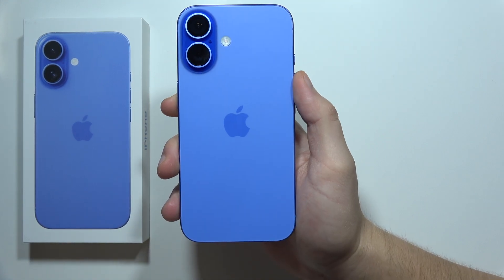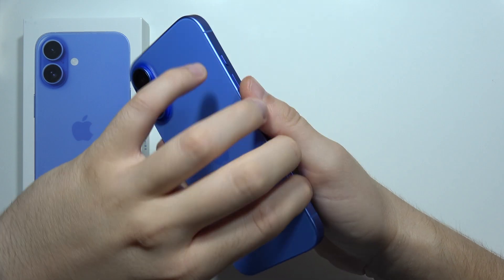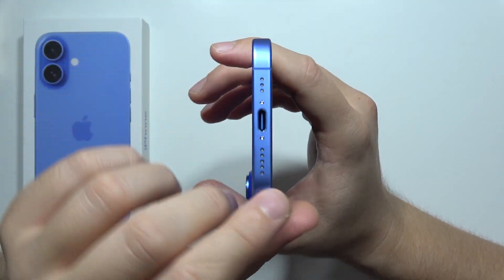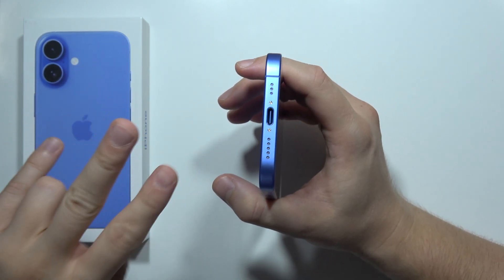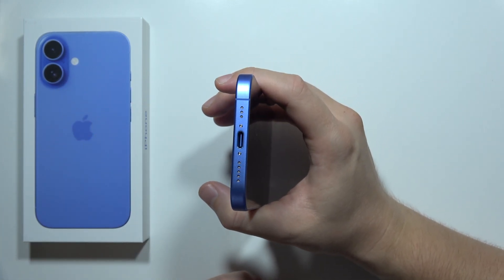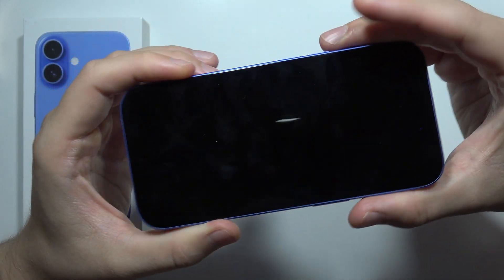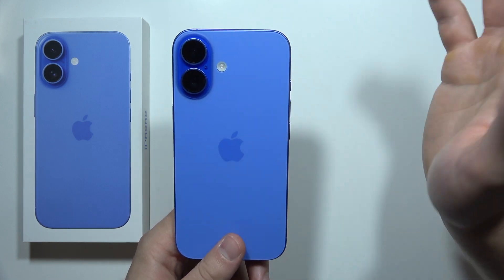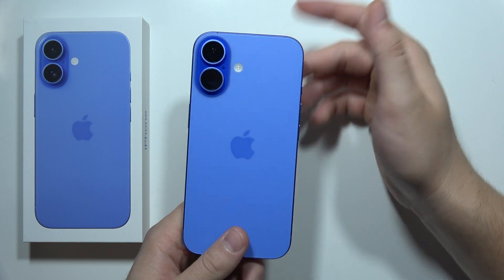Does iPhone 16 have Lightning Port?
In this video, I’ll address whether the iPhone 16 has a Lightning port. You’ll learn about the charging and connectivity options available on this model. By the end of this tutorial, you’ll understand how to connect your accessories and power your iPhone 16 effectively.